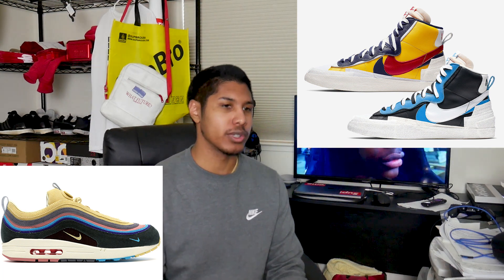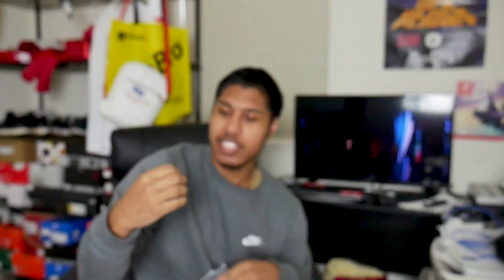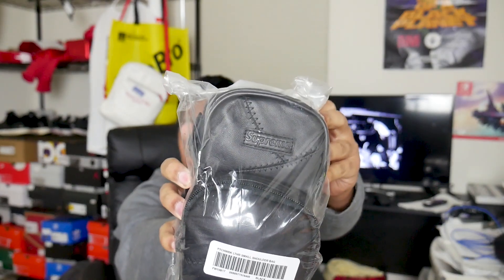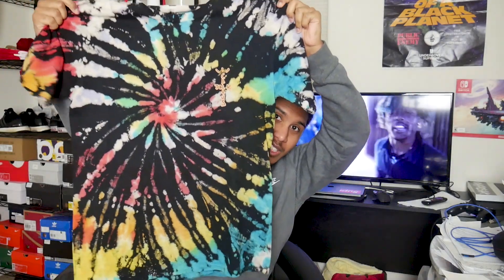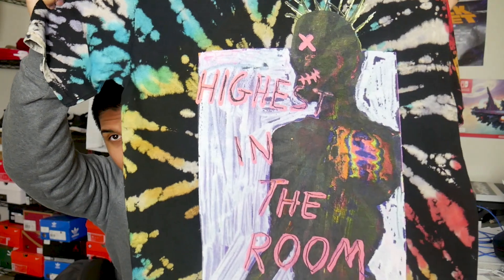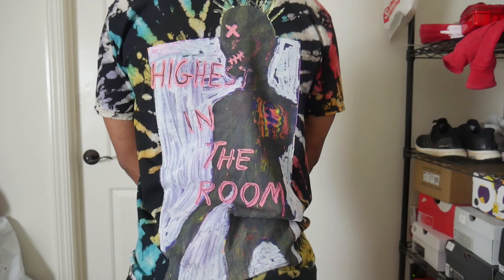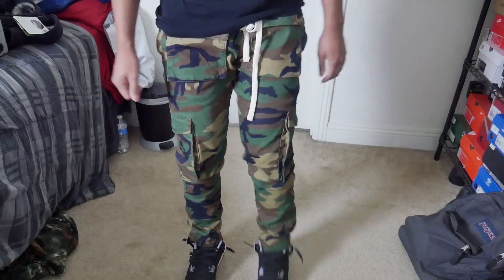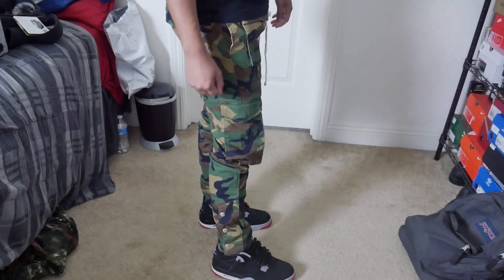NEW PICKUPS UNBOXING TRAVIS MERCH! NEW PANTS SUPREME PICKUPS!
Any of the music played in this video I do not own or make money off of.
BOOKIE THE BABY!